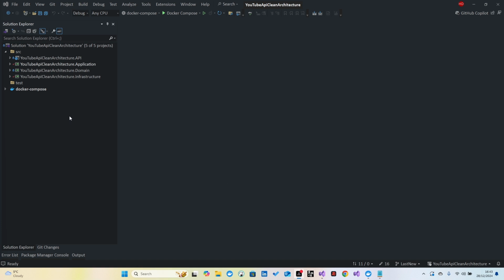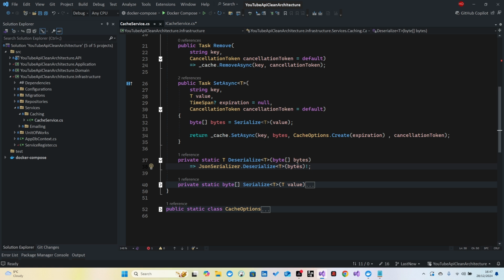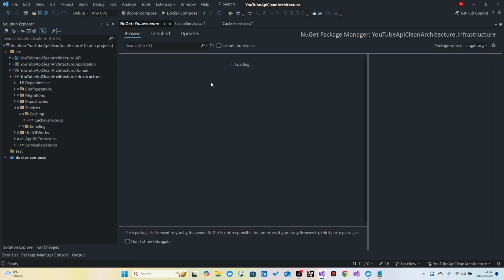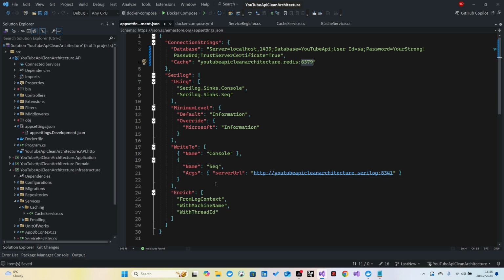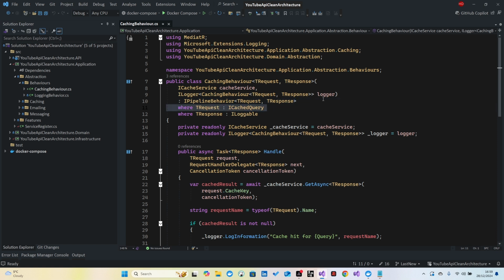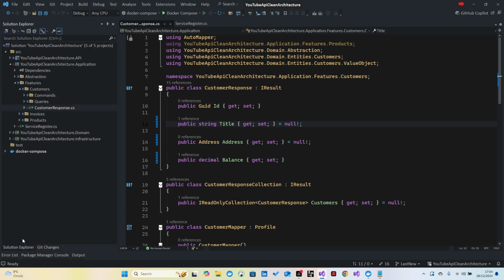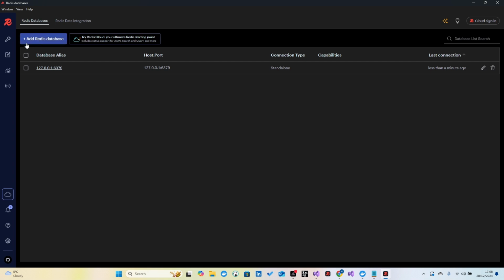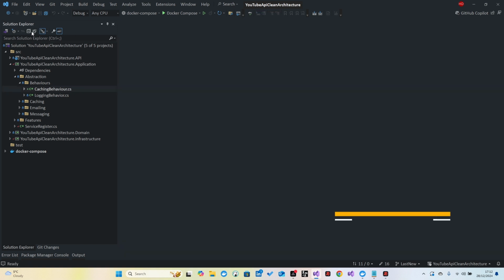ASP.NET Core 8.0 API Project | Pipeline Behaviour - Caching- Redis implementation #21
Welcome to the twenty-first episode of the ASP.NET Core 8.0 API series! In this video, we’ll focus on optimizing API performance by implementing caching mechanisms using Pipeline Behavior and Redis to reduce database load and improve response times.

What we’ll cover in this episode:
✅ Implementing Pipeline Behavior in MediatR for caching strategies
✅ Setting up Redis for distributed caching
✅ Caching API responses to reduce redundant database queries
✅ Configuring Redis in ASP.NET Core 8.0 for optimal performance
✅ Best practices for cache invalidation and expiration policies

By the end of this episode, you’ll have a well-structured caching system that enhances API efficiency and scalability.